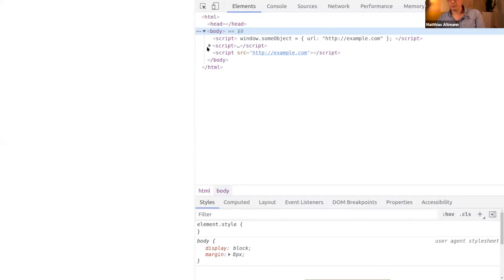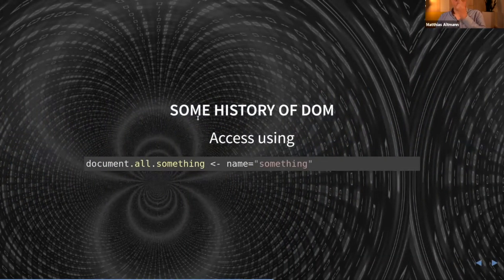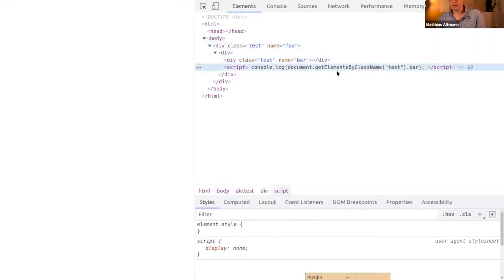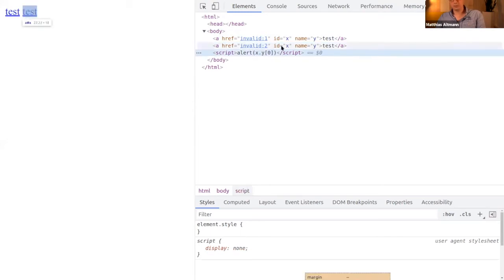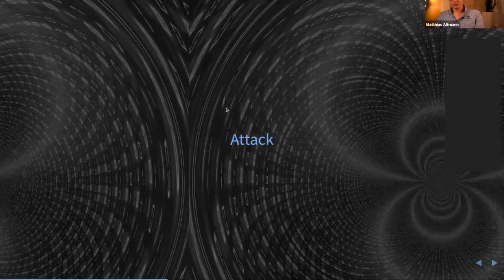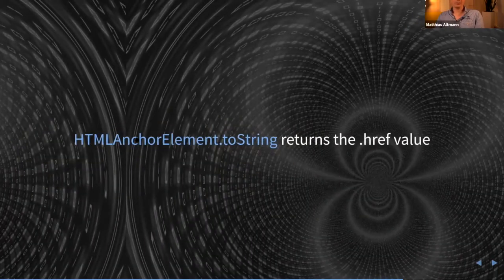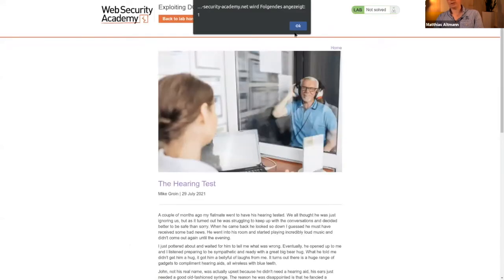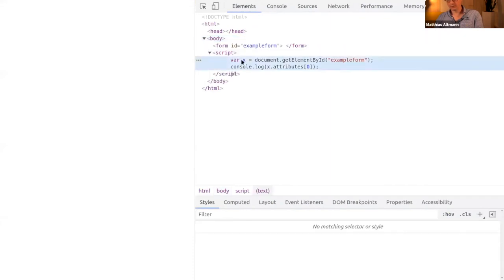OWASP Frankfurt Stammtisch #50 - Part 2 - DOM Clobbering XSS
We're looking forward to virtually meeting you during our 50th OWASP Meetup, this time with a focus on Vulnerability Research and Code Injection Techniques.

KEY NOTE: Vulnerability Research of Linux Audit Framework (auditd) and CVE-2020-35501 by Felix Kosterhon (SECUINFRA GmbH)
Felix will share some results of his research about the Linux Audit Framework (auditd), which provides a powerful framework to monitor system and user activities. After a short introduction to auditd, he will present some quirks and pitfalls that can be exploited by attackers in order to avoid detection. He will point out various ways to deal with these problems in a reasonable manner to assure a reliable log policy. Furthermore, he will also briefly talk about the auditd-alternative auditbeat, a shipper from the elastic framework.

Presenter Bio: Felix graduated at TU Darmstadt with a Masters degree in IT Security. After graduation he joined SECUINFRA to protect companies from various attacks and to focus on Security Information and Event Management (SIEM) systems. Soon, he took over the company-internal responsibility for the Linux Audit Framework (auditd) and devoted a lot of time and effort to further understand auditd, which lead to the discovery of the auditd CVE 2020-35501 in November 2020. Besides his interests in security, Felix spends the majority of his sparetime doing various sports.

LIGHTNING TALK: Malicious Code Injection via DOM Clobbering Technique by
Matthias Altmann (Micromata GmbH)
This Lightning Talk is about a web application security exploit known as
DOM Clobbering. This exploit is a technique that uses HTML injection to
manipulate the DOM to ultimately inject malicious JavaScript.

Presenter Bio:
Matthias Altmann is a software developer and IT security expert at Micromata GmbH, where,
together with his colleagues, he is responsible for and develops the
area of IT security. He is also co-founder and organizer of the
IT-Security-Meetup Kassel, a network of IT security enthusiasts,
who are dedicated to the professional exchange on the topic.

LIGHTNING TALK: Comparing Windows Host Auditing Tools for Pentests by Calvin Hansch
Imagine you're running a pentest on a windows-based host and your next actin is to identify local vulnerabilities. You run your favorite tools, but did you ever wonder what differences exist between tools such as PrivescAudit, WindowsEnum or PowerUp? Calvin will highlight a few of them and take us for a little test-drive.

Presenter Bio:
After working several years as a sys admin, Calvin joined the dark side of infosec as a pentester and red teamer. He's focussing on windows-based engagements.